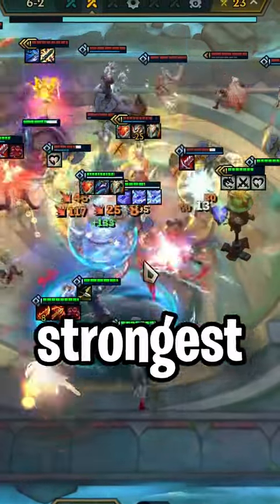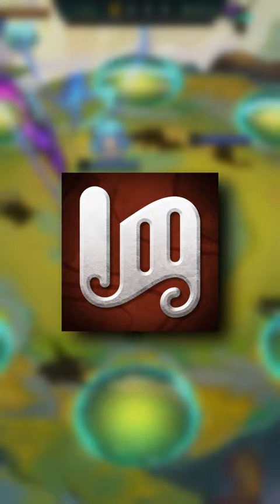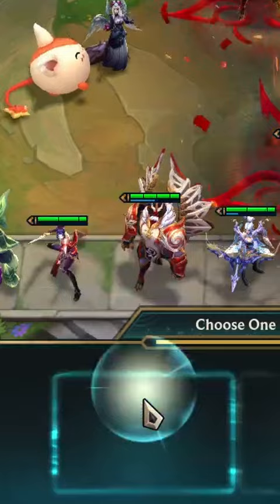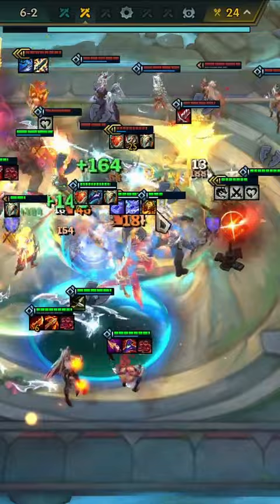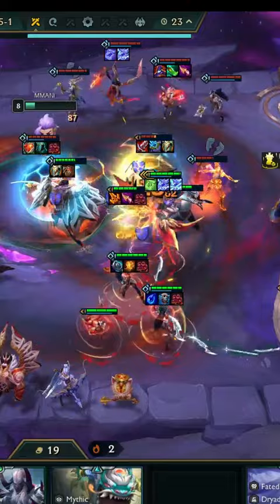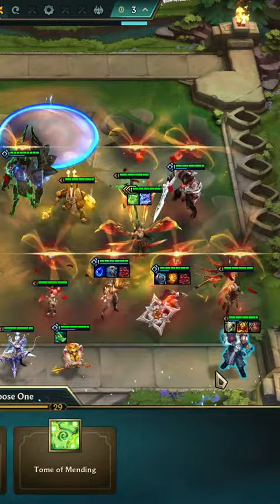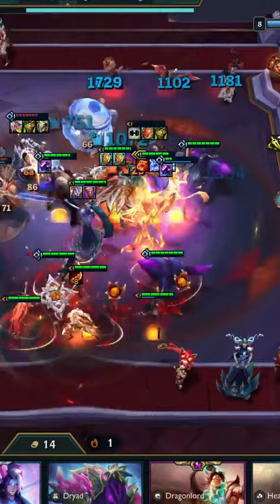This is why Blue Kayle is OP [Patched]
This was hotfixed and doesn't work anymore